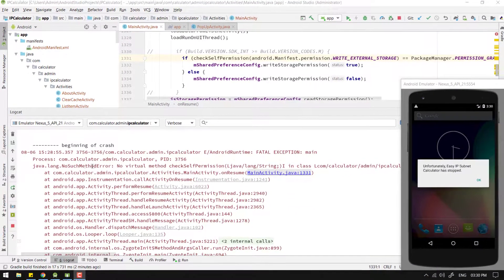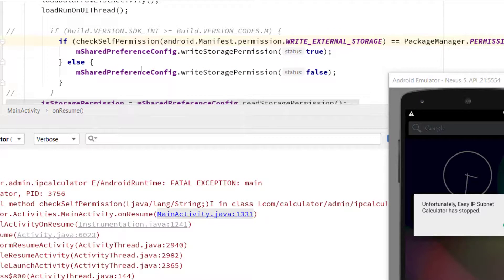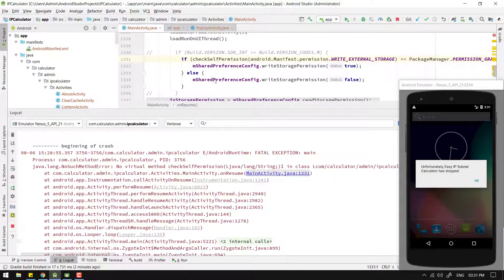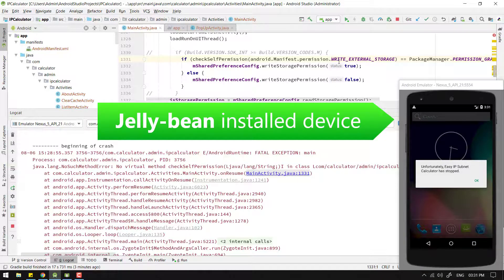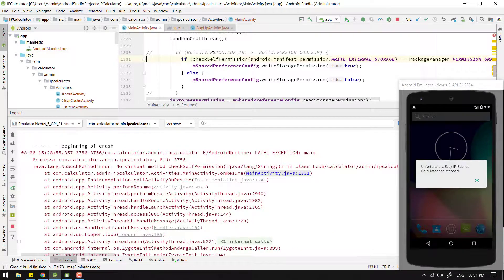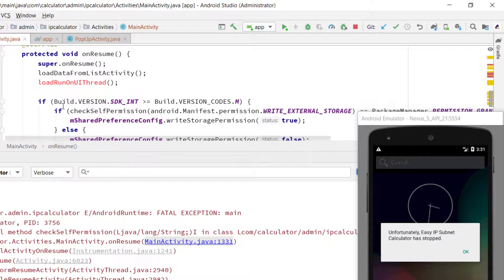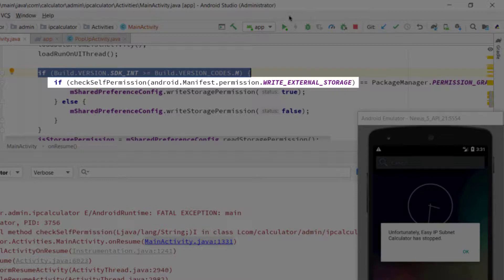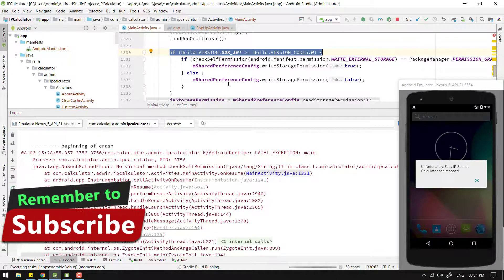NoSuchMethodError No virtual method checkSelfPermission on below API level 23 | RunTimeException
NoSuchMethodError: No virtual method checkSelfPermission on below API level 23 devices.
It is a RunTimeException.

1. It's free (you just need the google mail account)
2. Up to date (every my videos in your mail)
3. Help me to grow up this channel